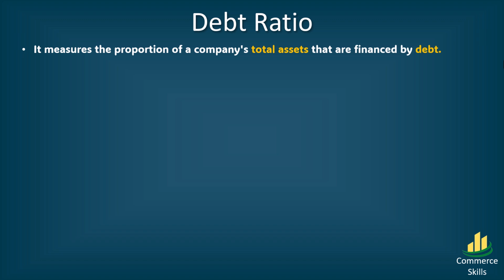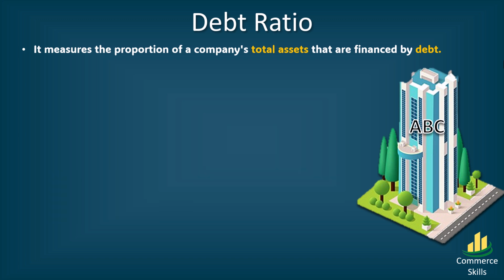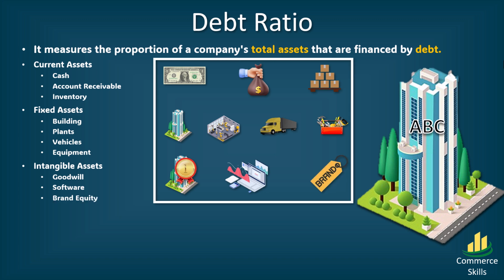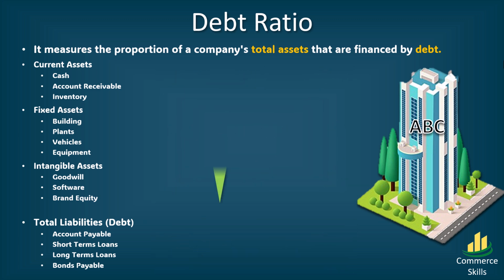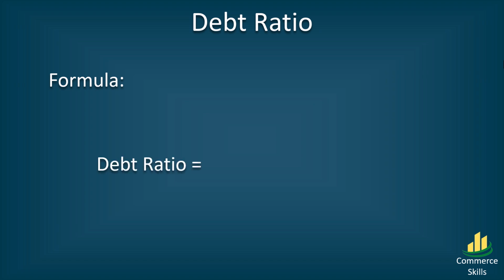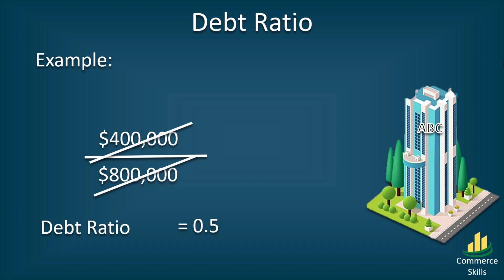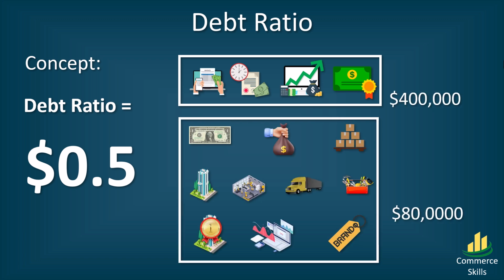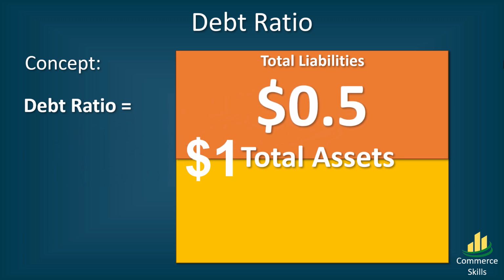Debt Ratio Formula and Example | Solvency Ratio Explained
Welcome to Manager EDU!
In this video, we explain the Debt Ratio – a key solvency ratio that measures the proportion of a company's total assets that are financed by debt. It tells you how much of the company's assets are funded through borrowing.

A lower debt ratio indicates lower financial risk and less reliance on debt. A higher debt ratio suggests higher financial risk, meaning the company has more debt relative to its assets.

In this video, you will learn:

What the Debt Ratio is.

The formula: Total Liabilities ÷ Total Assets.

A practical example with real numbers.

How to interpret the result (what a ratio of 0.5 means).

Example Used:

Total Liabilities: $400,000

Total Assets: $800,000

Debt Ratio: $400,000 ÷ $800,000 = 0.5

Interpretation: For every $1 of total assets, $0.50 (or 50%) is financed by debt. Half of the company's assets are funded through liabilities.